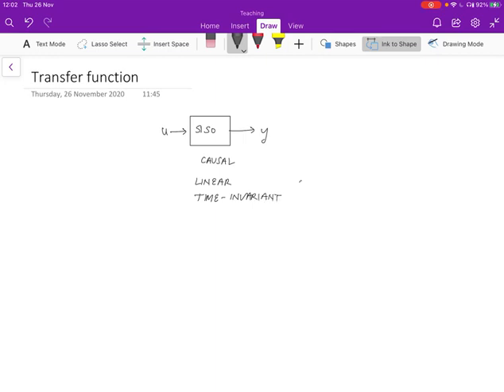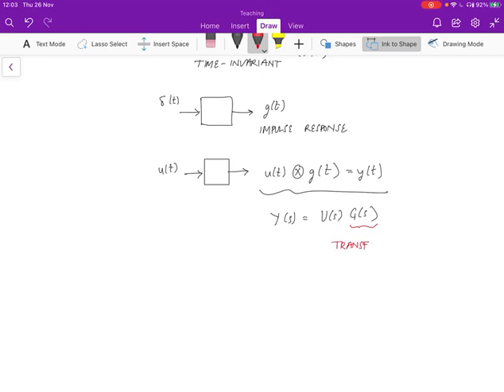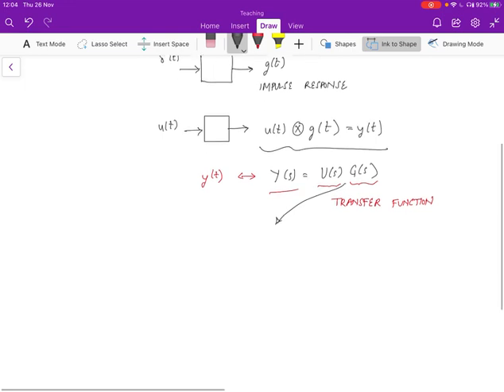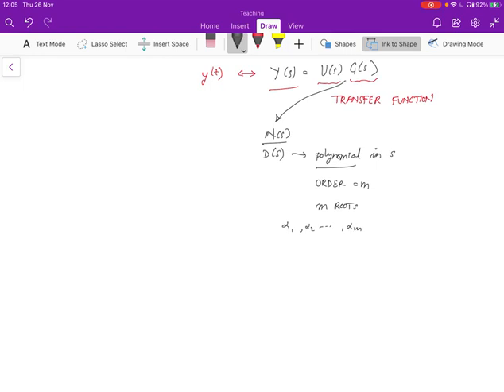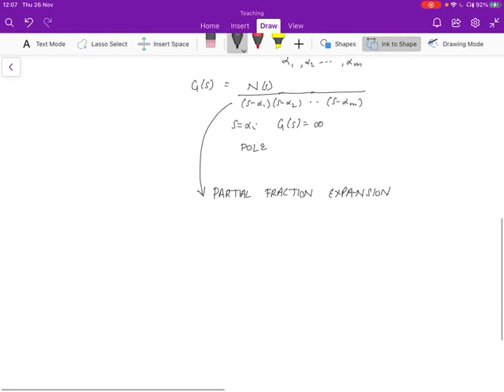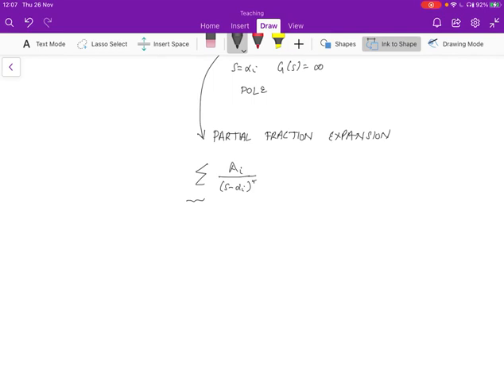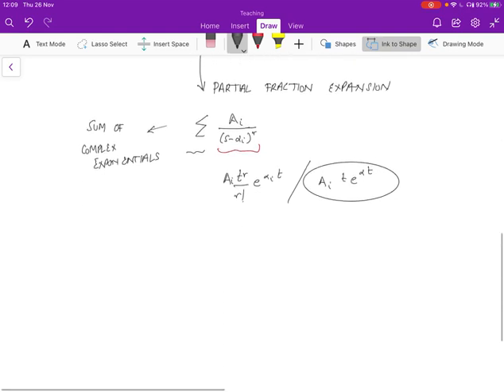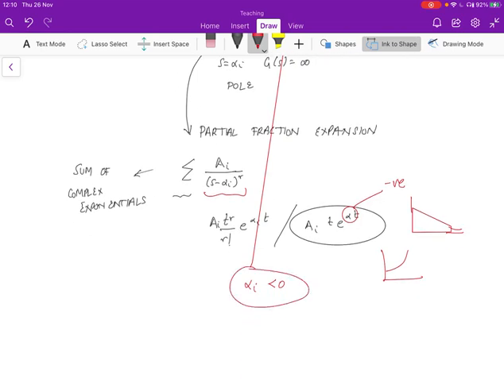Transfer function representation